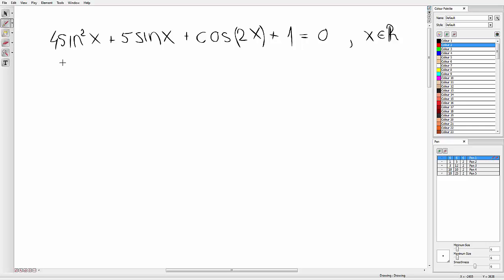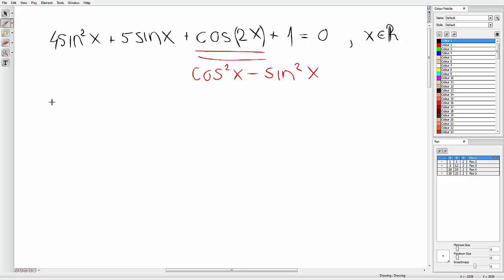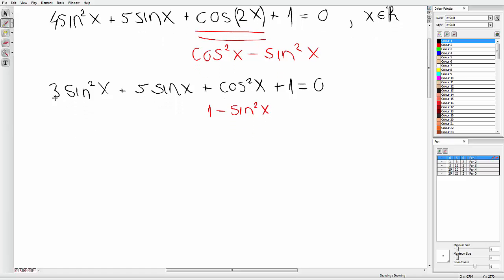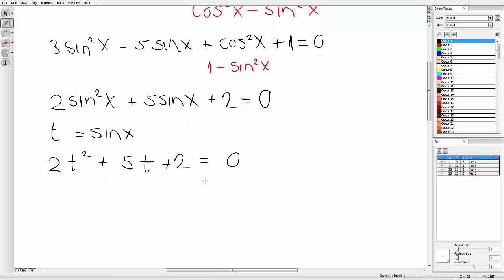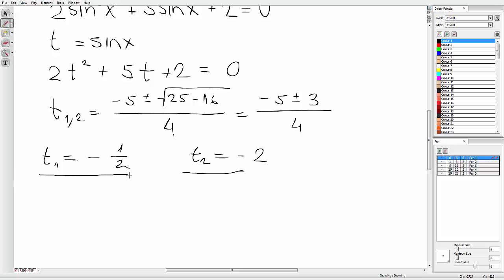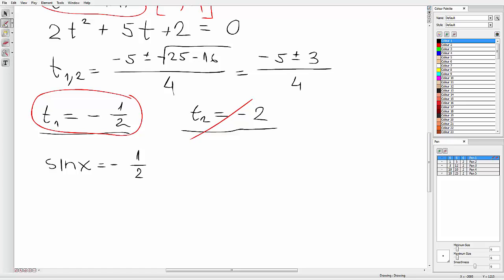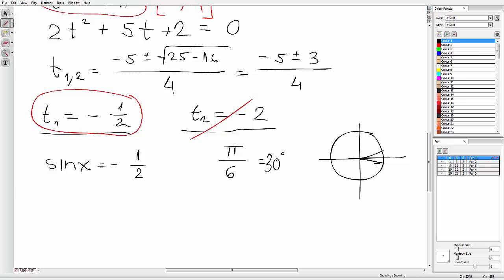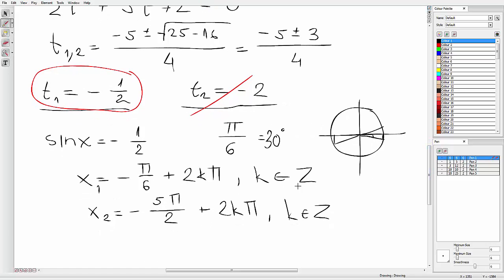College entrance exam #3 | trigonometric equations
Hope you liked the tutorial :)